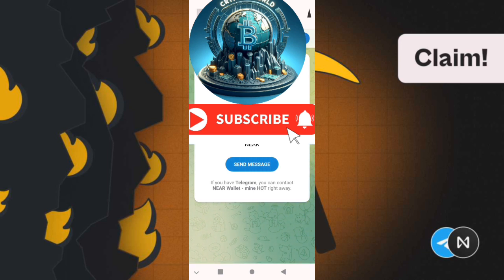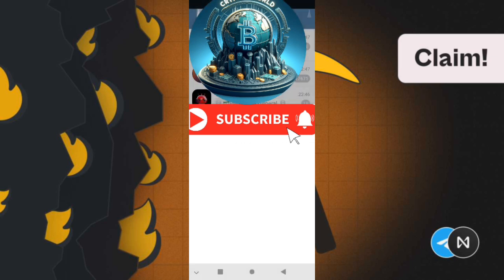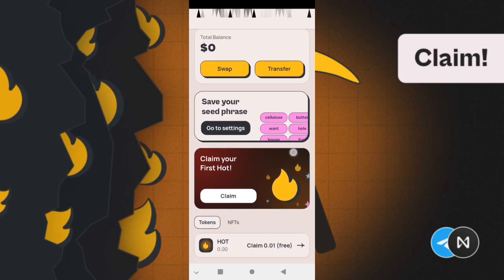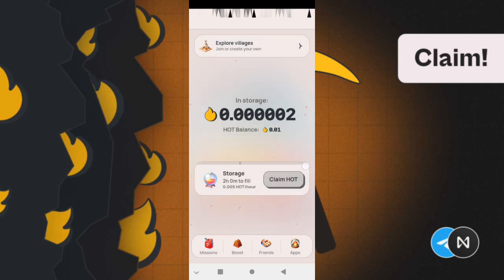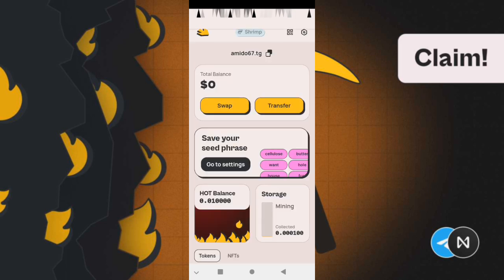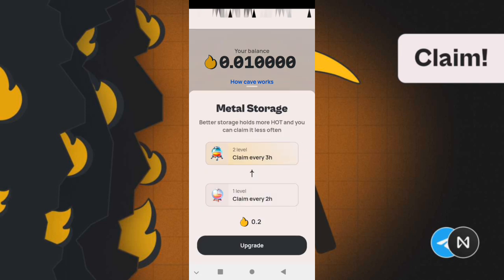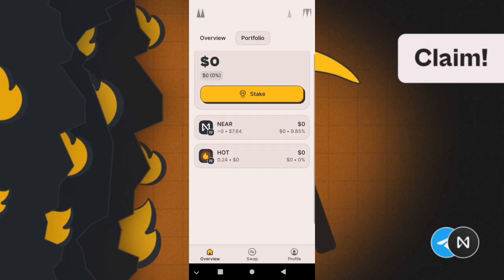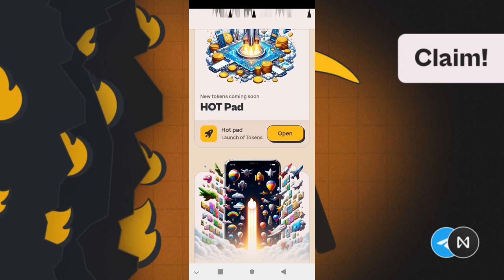Hot Coin Mining Telegram Coin|Earn Free Crypto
A new project of hotcoin in near network on telegram and also have near wallet application.earn free hotcoin and stock for transfer to nearcoin  .good mining coin dont miss the apportinutie to get free coins of near and making a transfer .
1 near coin=1.5$
Note:if ask for gas just repeat claiming.

All link in comment.

🔥Ena airdrop binance:put ethereum erc20 adresse.

  🔥Hotcoin bot ;

  🔥Shiba inu bot;

🔥Notcoin Game;

🔥Abst coin:withrow in crypto with booster

🔥 Avcoin  link:work daily

💥Avacoin mining;